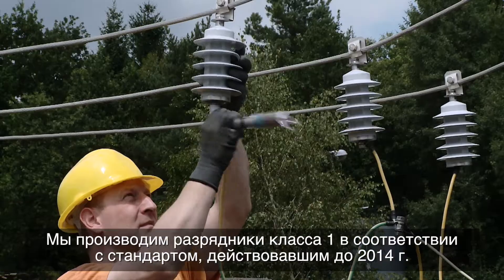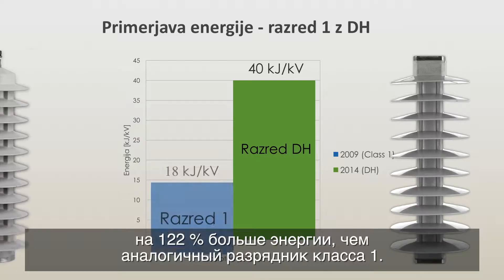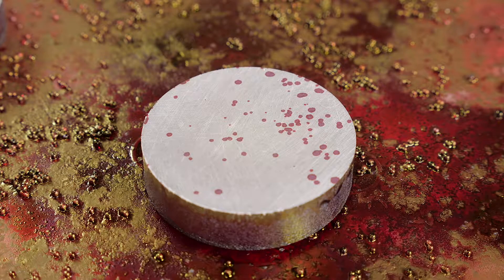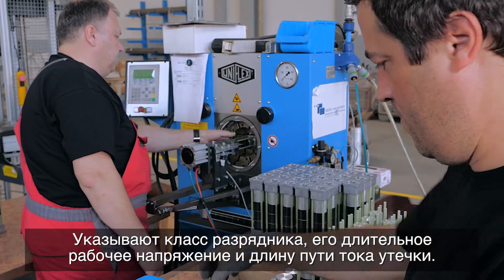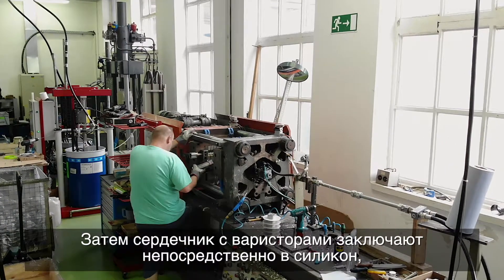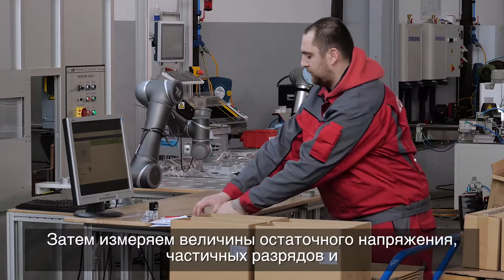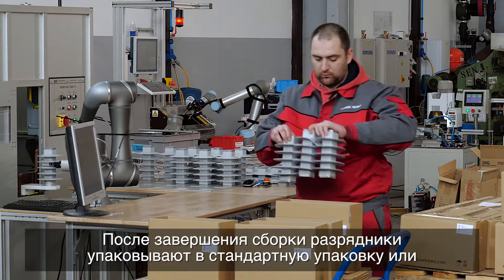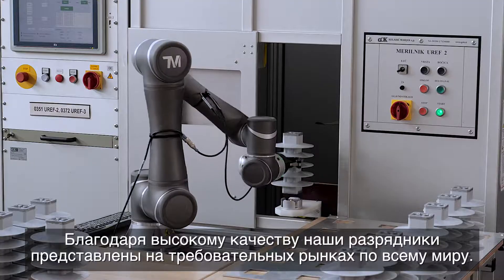Средневольтные ограничители перенапряжений (2018.10.12)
SNO и 2SS15N являются типами металлооксидных ограничителей перенапряжения среднего напряжения с силиконовым покрытием. Они предназначены для установки в сети СН до 52 кВ в качестве защиты от прямого удара молнии.